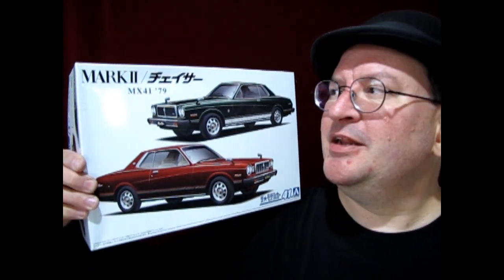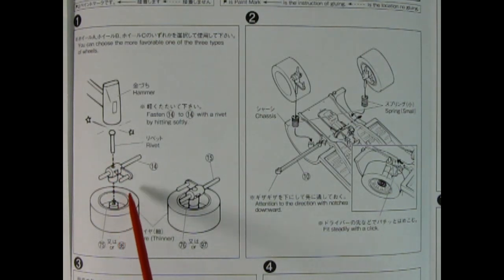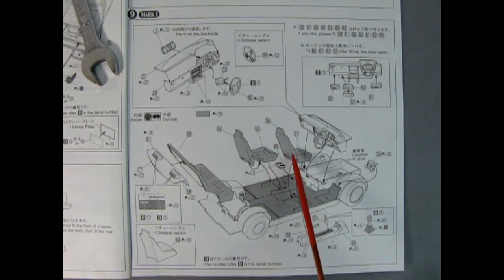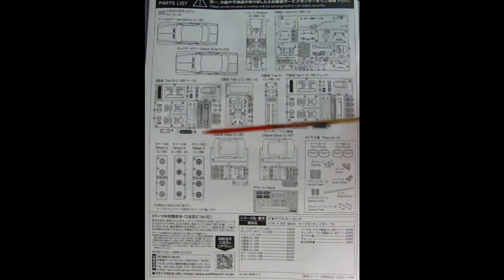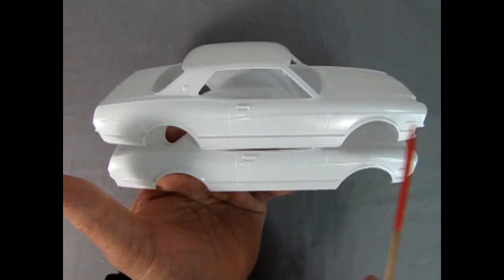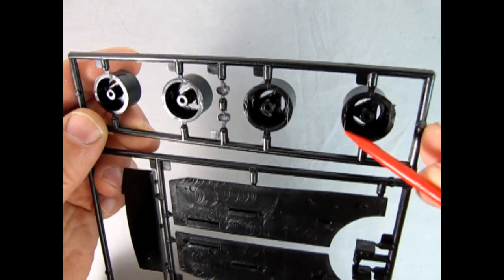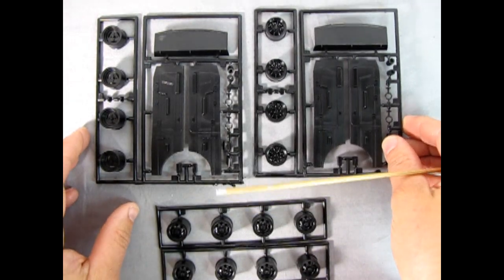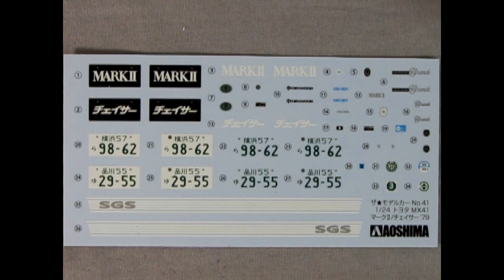Model Car Garage - The 1979 Toyota Mark II / Chaser by Aoshima Model Car Kit Unboxing Video